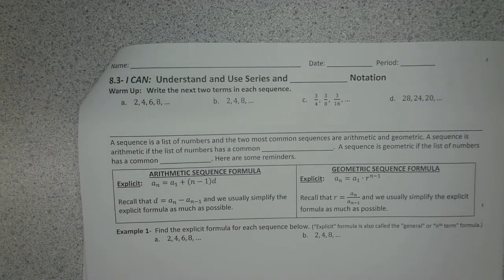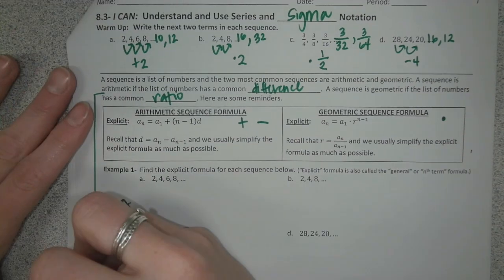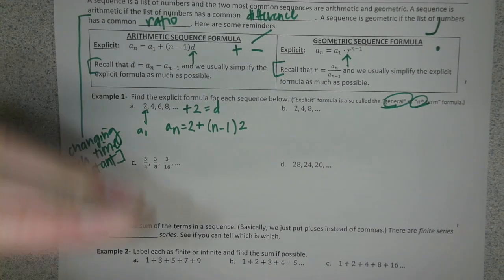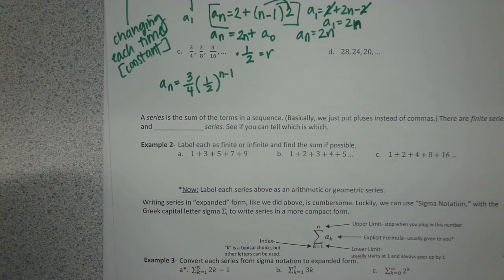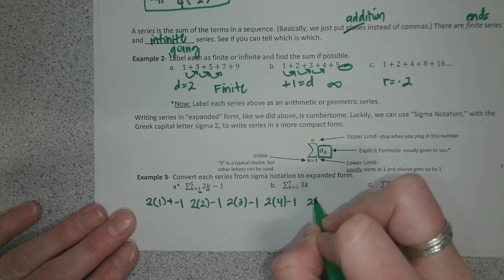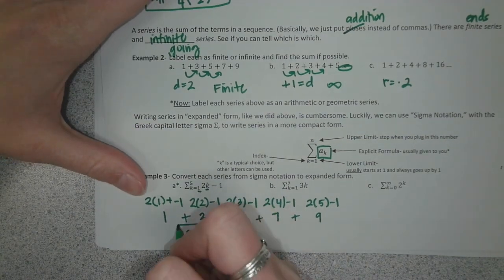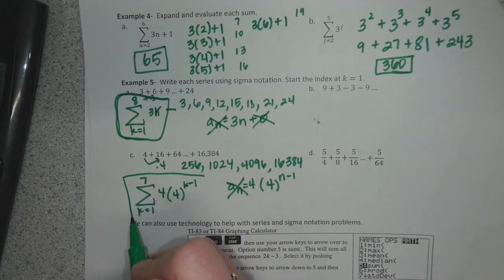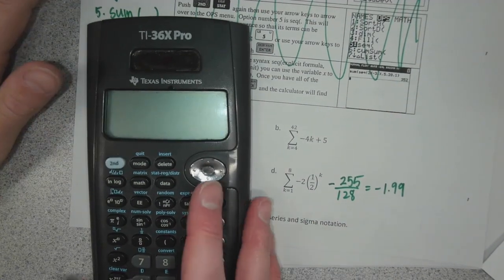Understanding Series and Sigma notation